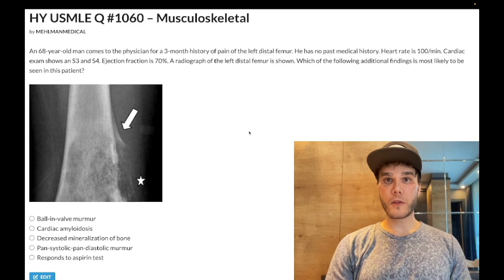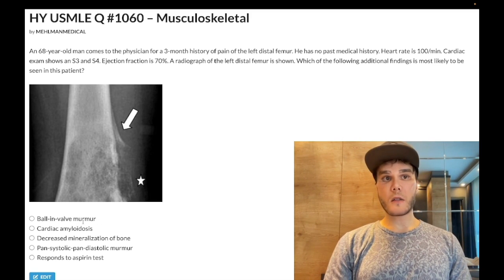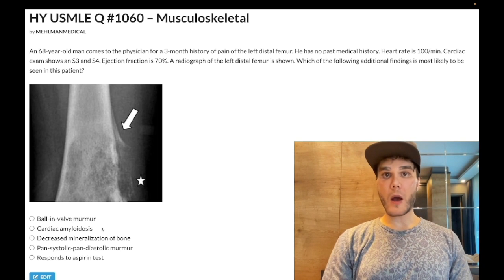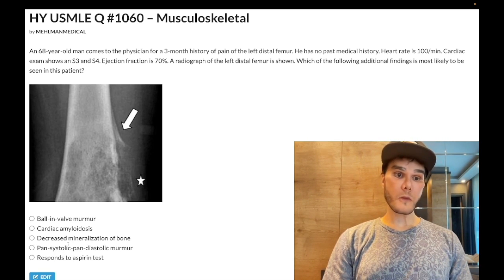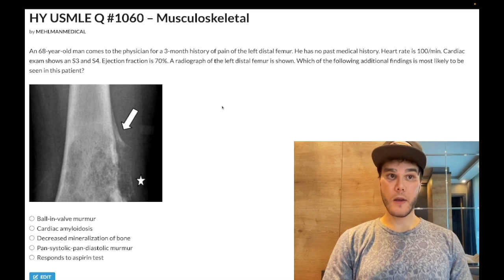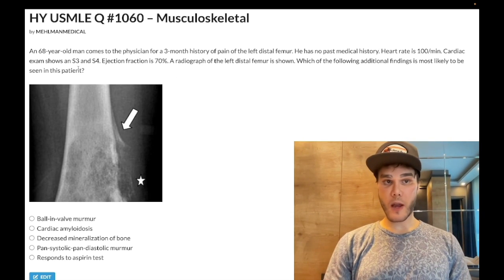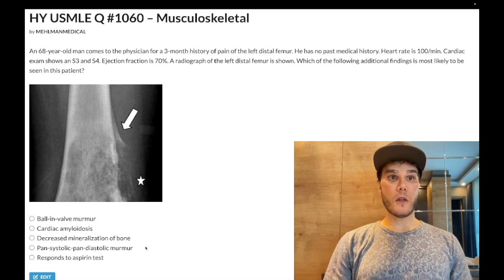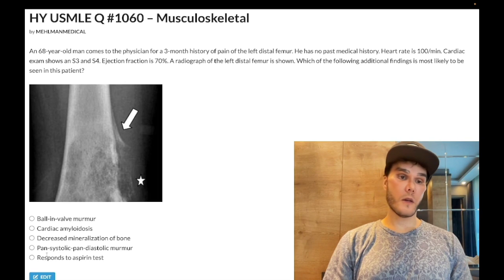HY USMLE Q #1060 – Musculoskeletal